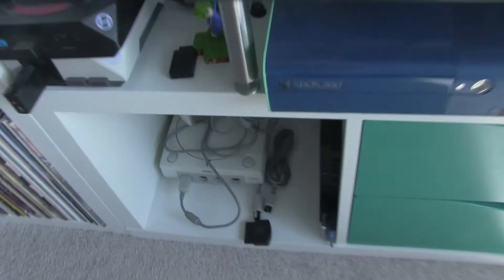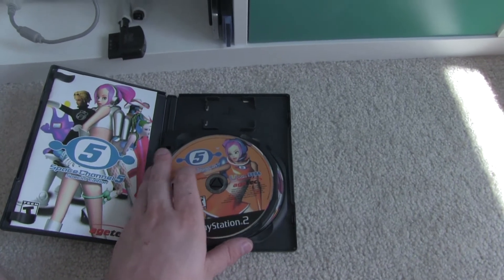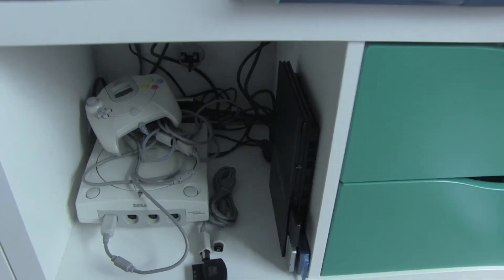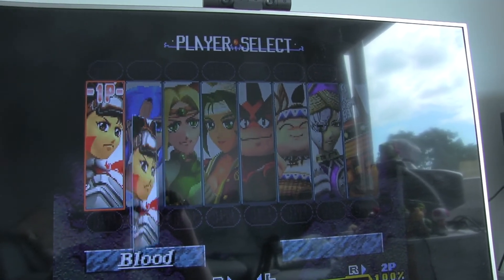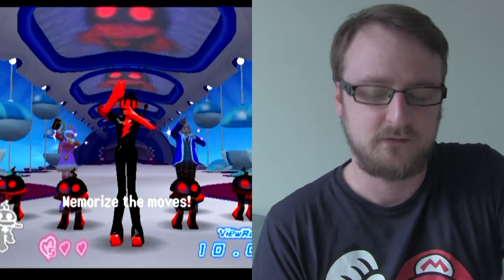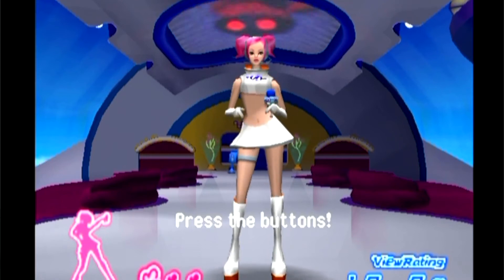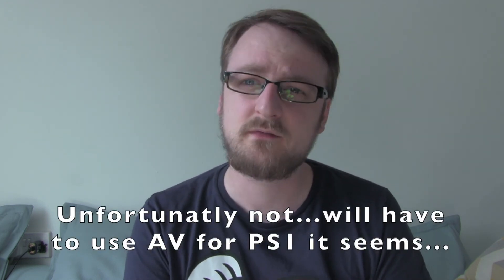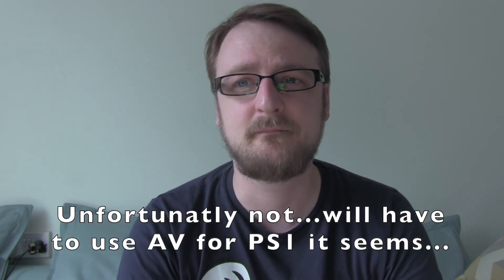Tom's Gaming World! - Episode 18 - Space Channel 5, The Bouncer, Trick'N Snowboarder and more!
This time on Tom's Gaming World, Tom talks about Space Channel 5 and the Bouncer, both played on his new acquisition, a region-free PS2 Slim. Tom also chats briefly about 2 other pickups, Trick'N Snowboarder and Assassin's Creed Origins.